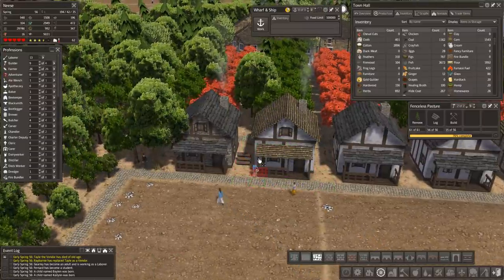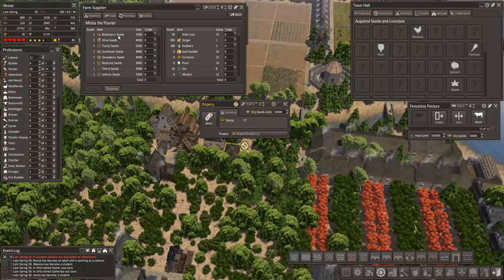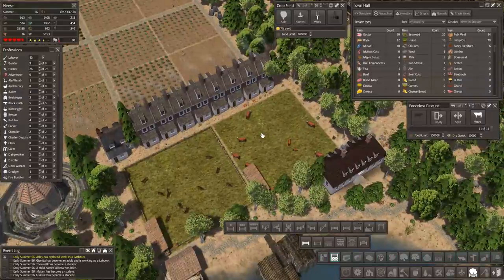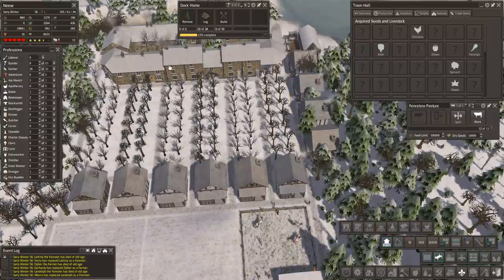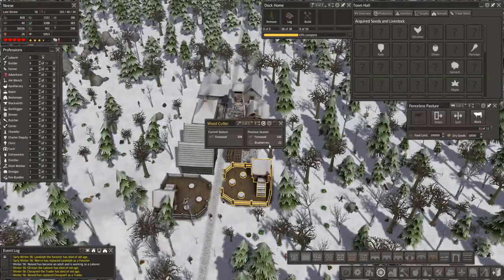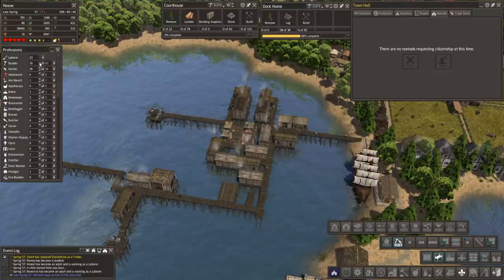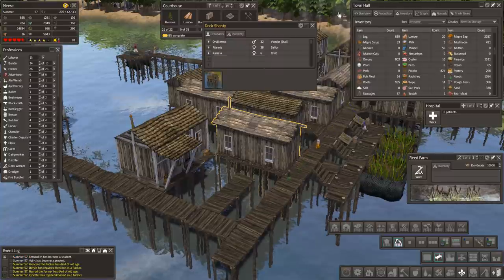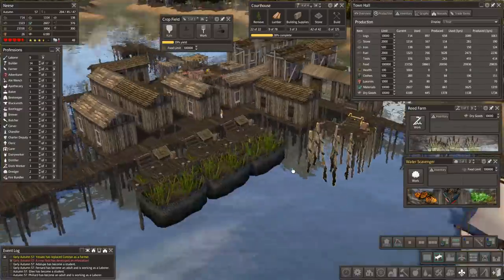Banished Colonial Charter 1.6 - Beautiful Gardens - Ep 28 (Gameplay w/Mods)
Banished Let's Play is back with the Colonial Charter 1.6 mega mod (inc new beautiful buildings, production, resources) for this excellent City Building game :-)

Colonial Charter:

You're in charge of a crown colony in this megamod for Banished. Your town will have a whole new universe of (loosely) colonial content to use to grow and prosper. Astride your llama, you'll survey fields of all new crops, pastures full of new and exciting animals, and a vast array of new buildings and professions supporting a huge number of new and complex production chains. Everything within the scope of the mod kit has been adjusted and this mod pushes the limits of low memory high performance tuning. Fresh new colonially themed modeling, including some period-accurate buildings like the parish house and weavers, will add spice and variety to your bustling towns. The world of colonial charter is a big place, Governor, but you've got until winter to get things going in your new Colonial Charter.